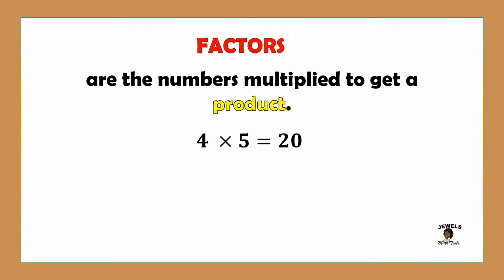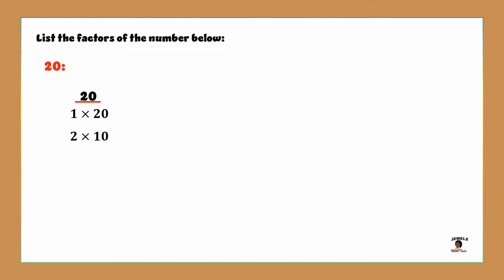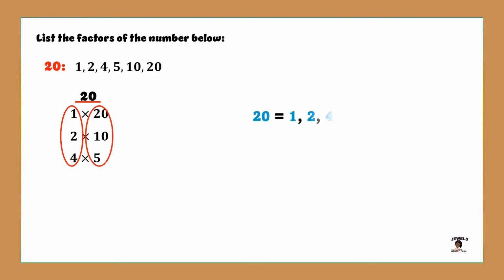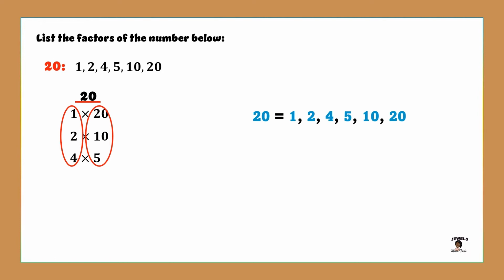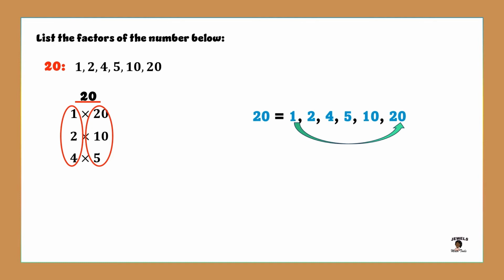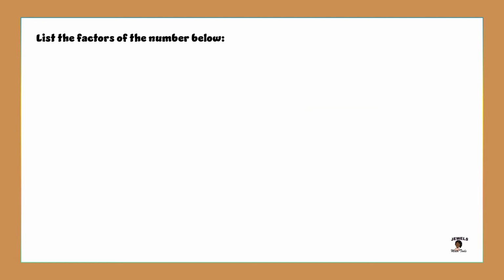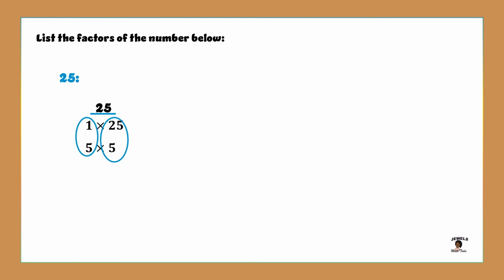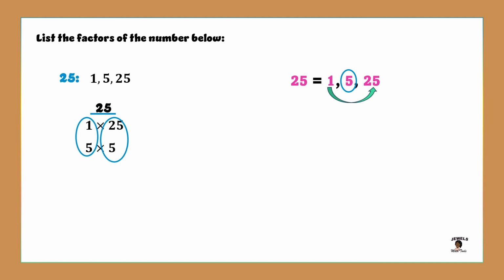Listing Factors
In this session we are learning how to list the factors of a number using multiplication.